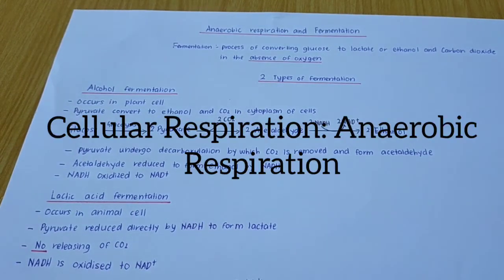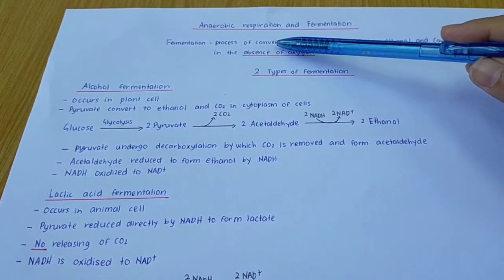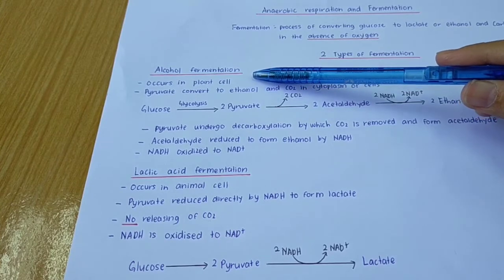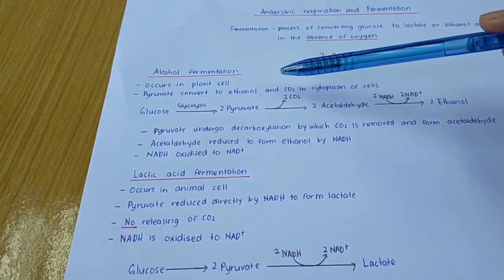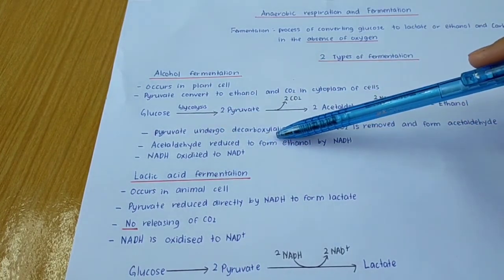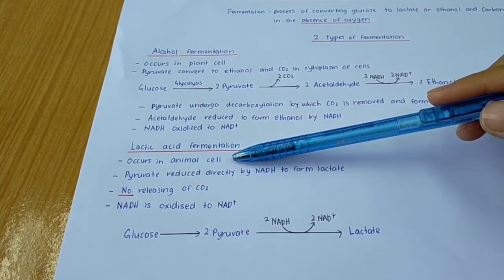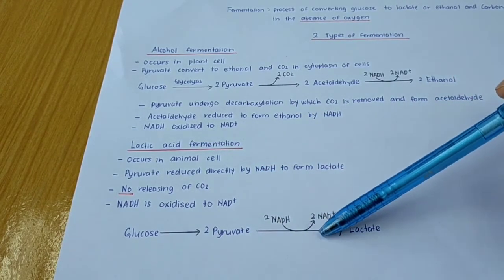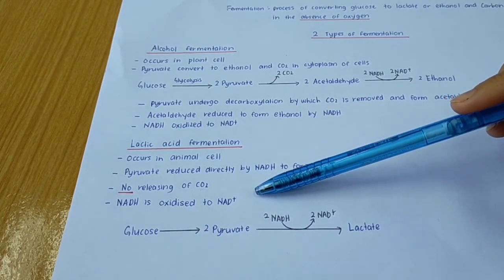Chapter 5: Cellular Respiration (Anaerobic Respiration)